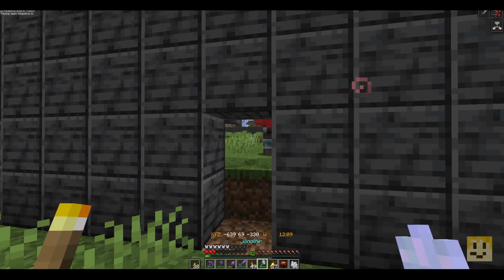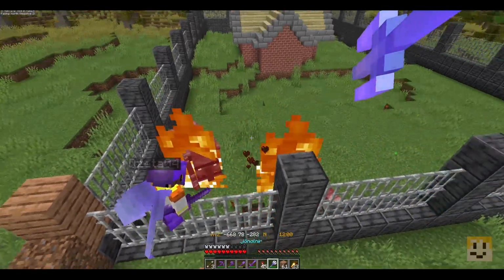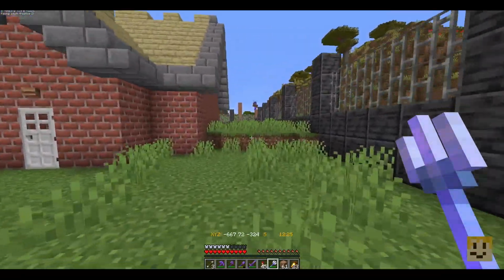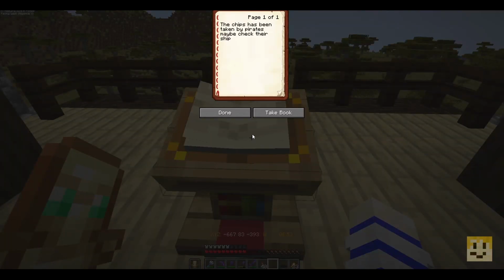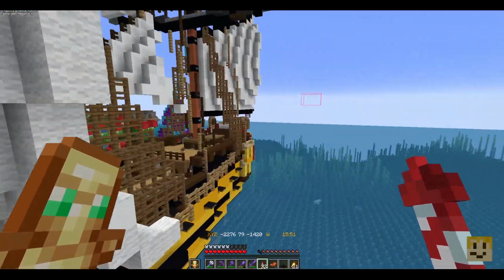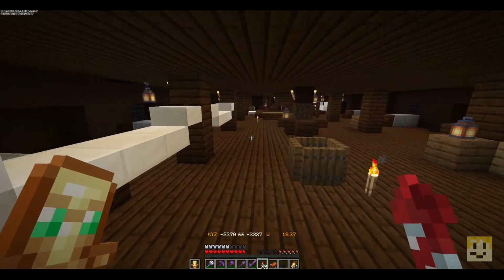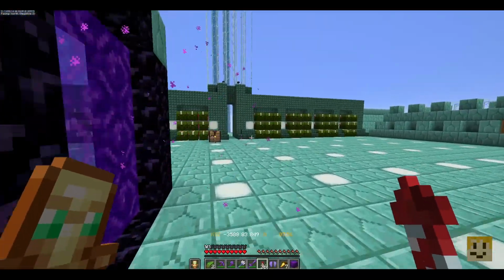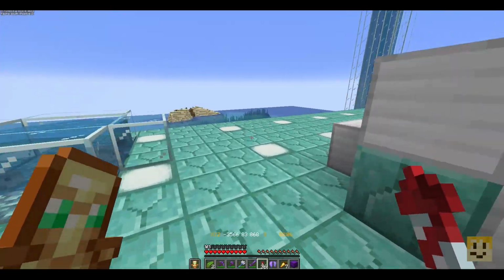Let's Finish The Season! - Episode 19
Time to finish season 1 of @EmpirecraftSMP, I have a last look at Jonotown, play some mingames and have one last meeting with everyone. Sorry this is a long one!